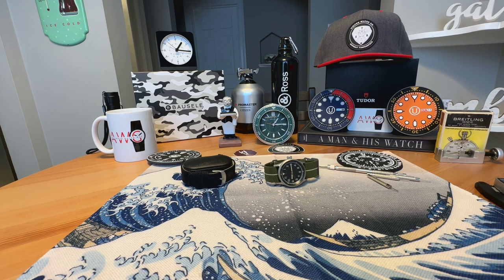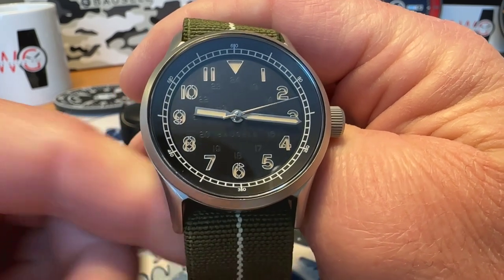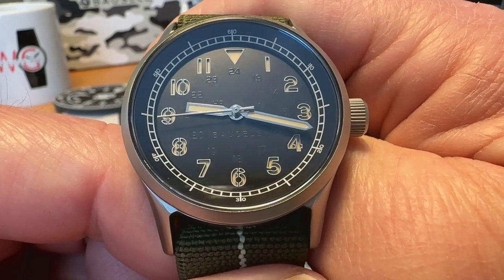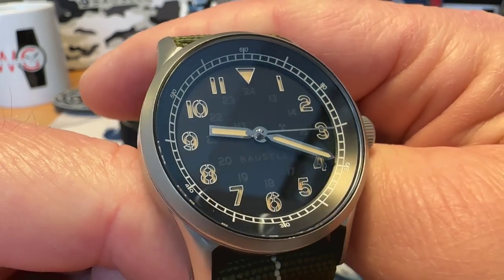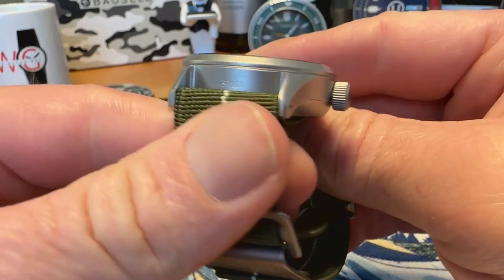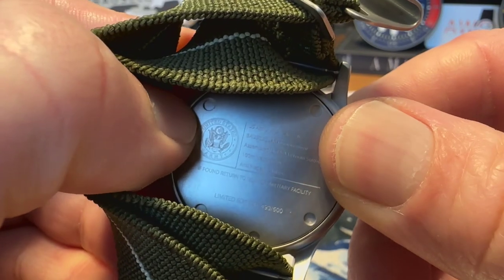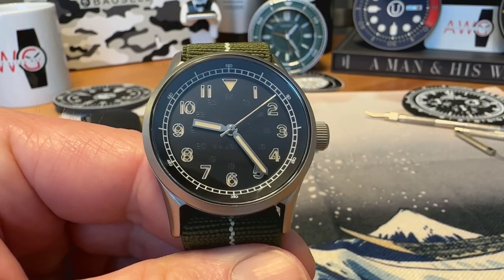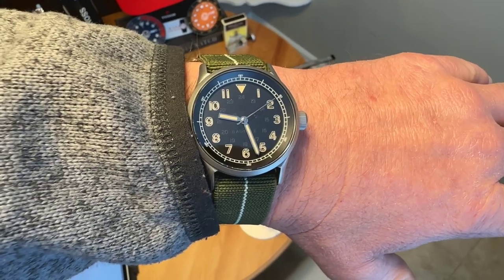Full Review! Bausele Classic Field Ref. 31101 Great field watch for a great cause!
Full review of the US military spec field watch from Australian brand Bausele. I had a chance to talk to Arron and Christophe from Bausele. Great guys very passionate about their watches and people. They’ve done a great job with this field watch I definitely recommend checking it out!